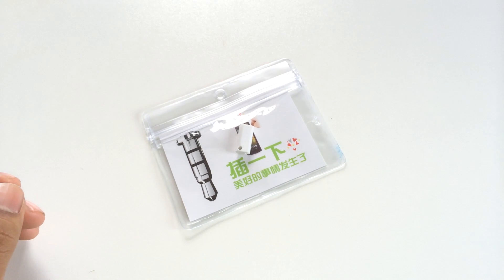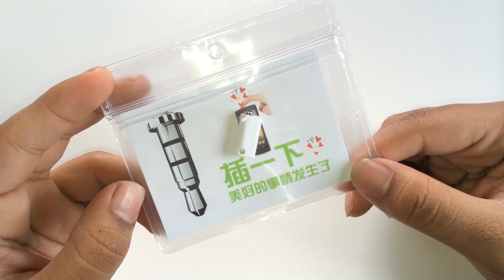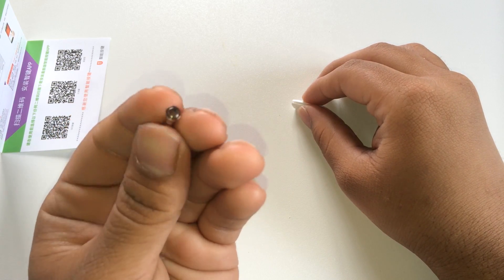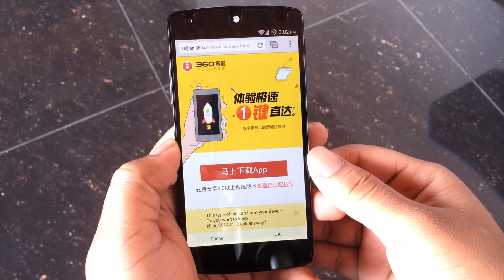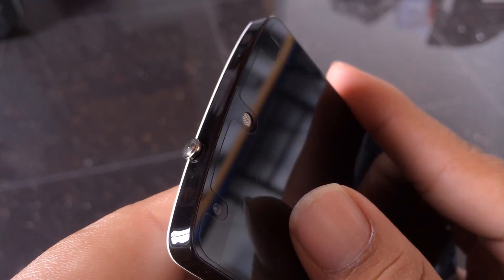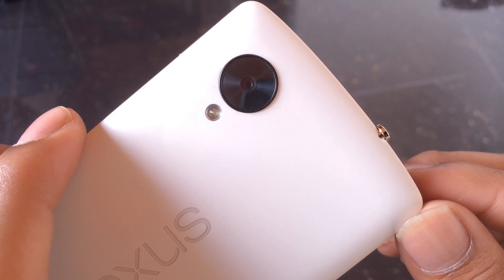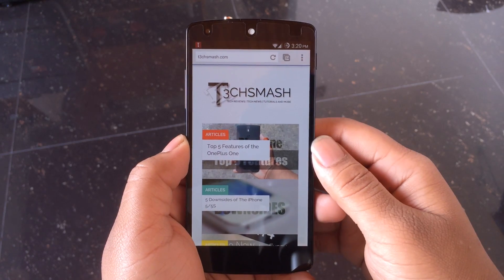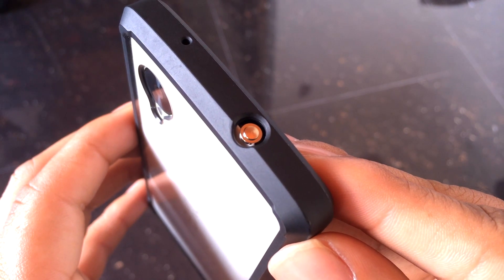KlicK (Pressy Alternative) - Custom Hardware Key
What's up T3CHSMASHers! Back with another video review from Trinidad and Tobago.

KlicK goes into your 3.5mm headphone port just like a headphone does, and allows you to program it to do certain tasks or open any application with a seuquence of clicks.

The price is now $2.02US and the item can be found